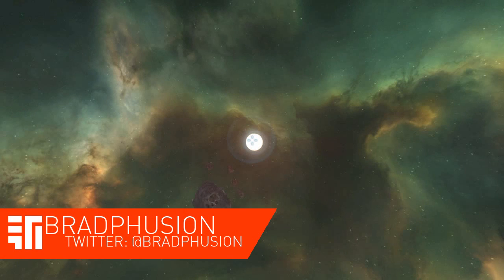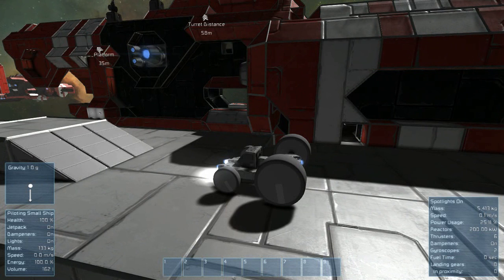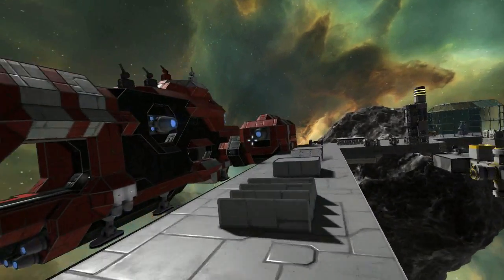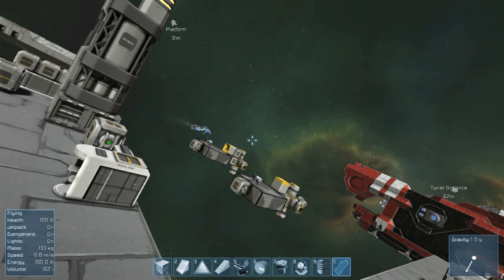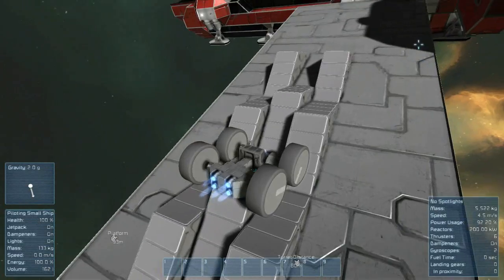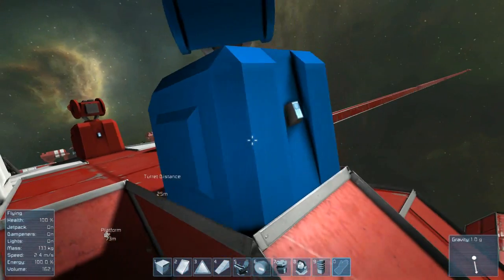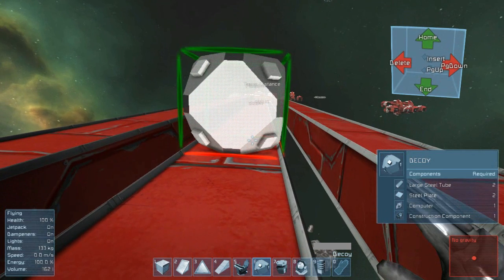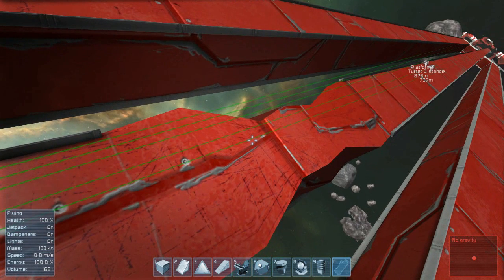A Look at Update 1.027: Wheels, Turrets & Decoys! (Space Engineers Update)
-- Video Information --
With Update 1.027, we welcome Wheels, Automated Turrets (Gatling & Interior), Decoy Blocks and Missile Launchers for Large Ships!